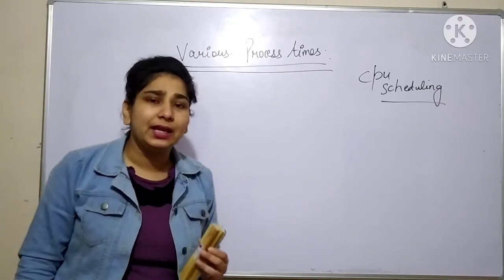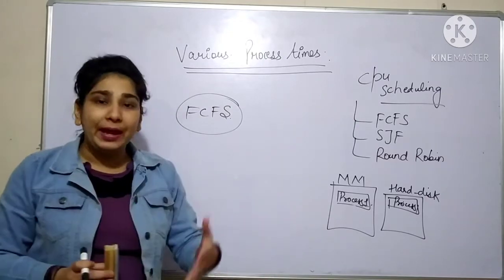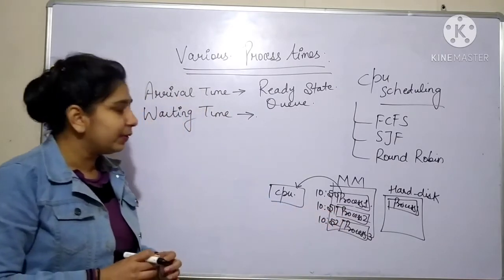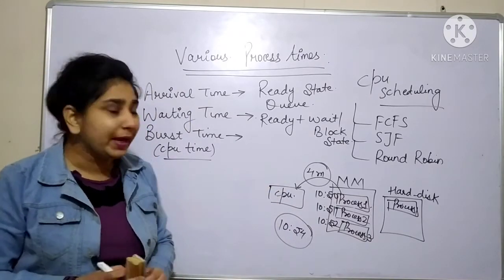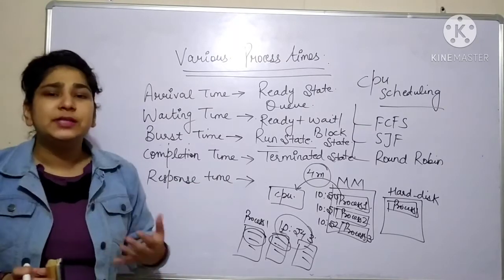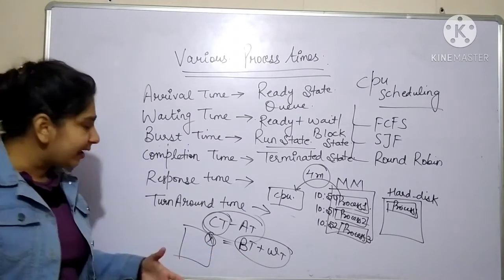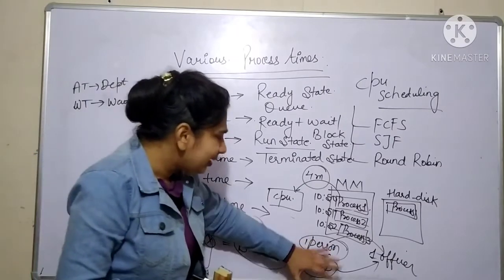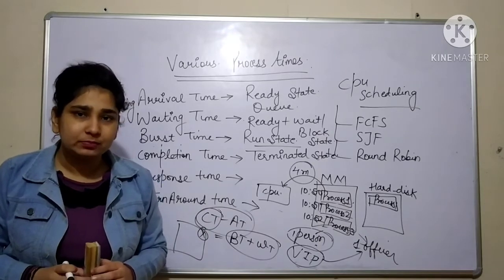5. Process Times ⚙️ || Operating System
In this video, we will discuss the various process times. When Multiple processes want to get executed at the same time but we have only one processor then at a one time only one process will be executed. So Multiple processes has to wait for its execution. The various process times are:
1. Arrival Time
2. Waiting Time
3. Burst Time
4. Completion Time
5. Response Time
6. Turnaround Time